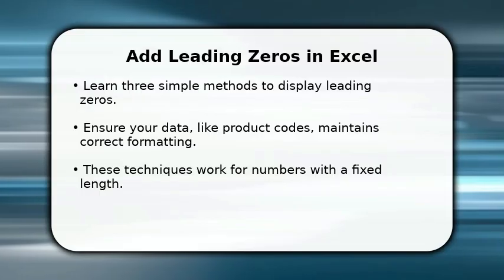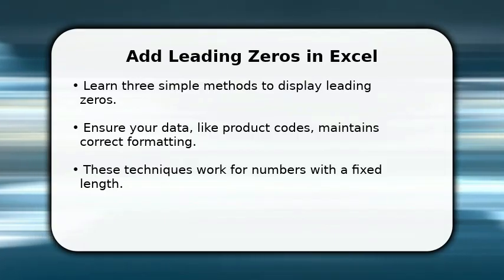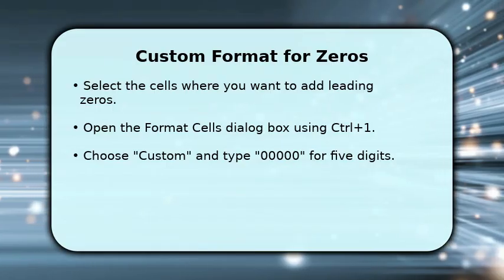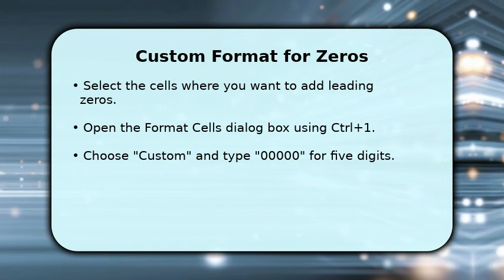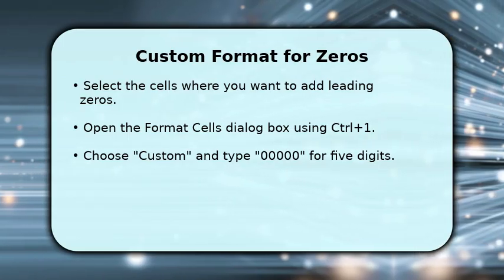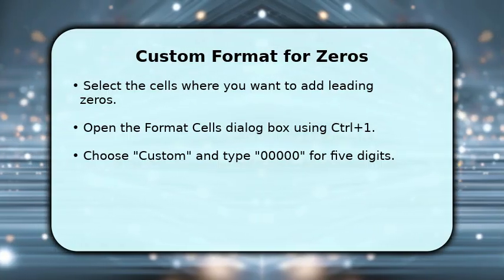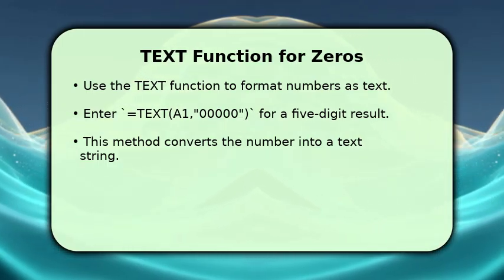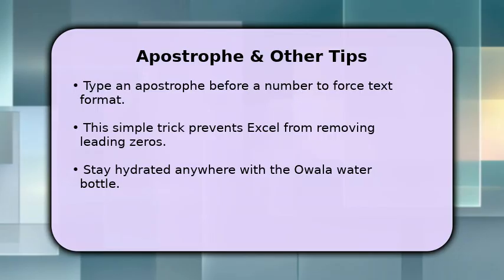How to Get Zero Before Number in Excel (Easy Method)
Are you tired of manually adding zeros before numbers in Excel? In this video, we'll show you a simple and easy method to achieve this task quickly. Whether you're working with financial data, phone numbers, or any other type of numerical information, this technique will save you time and effort. Follow along as we walk through the steps to get zero before number in Excel.

excel tips and tricks, how to add zeros in excel, easy method for excel formatting, zero before number in excel, excel shortcuts and formulas, formatting numbers in excel, excel data entry best practices, quick ways to format numbers, excel formatting tutorials, number formatting in excel